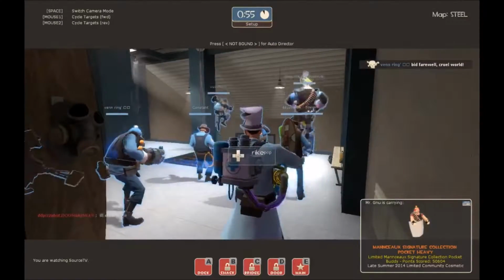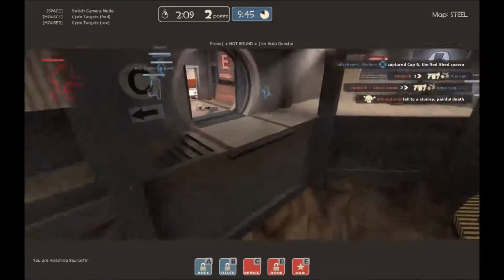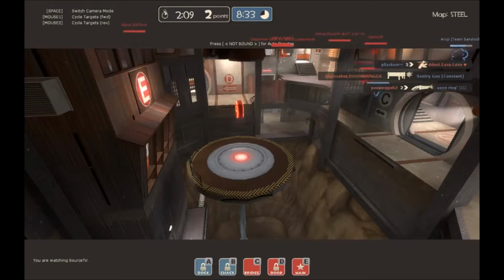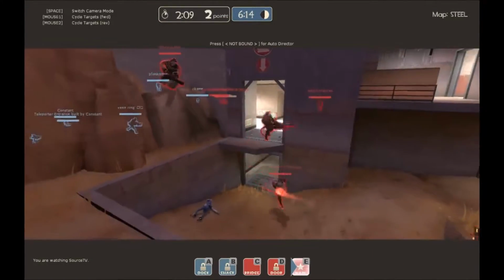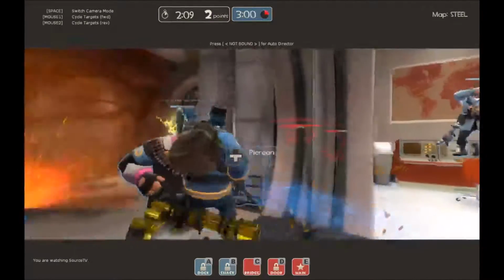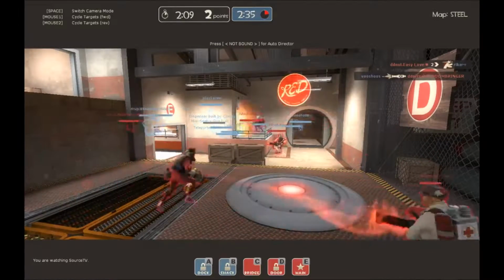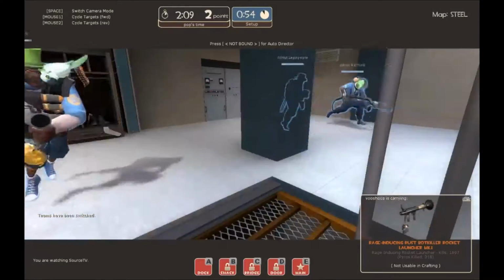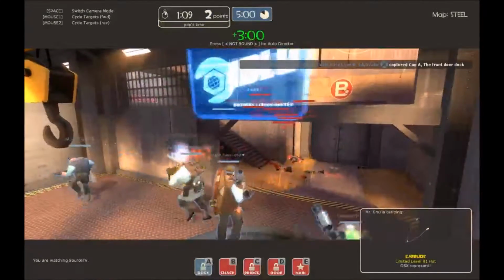UGC Highlander Steel Playoffs - Proper Poppers vs D&D's Nuts round 1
Playoff Week 1 as Number 1 seed D&D's Nuts take on the 16th seed Proper Poppers